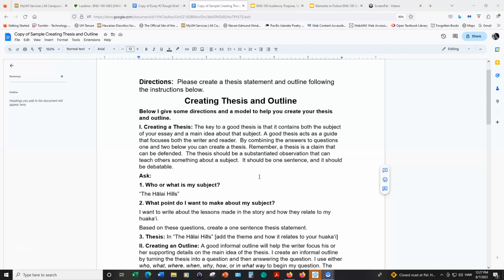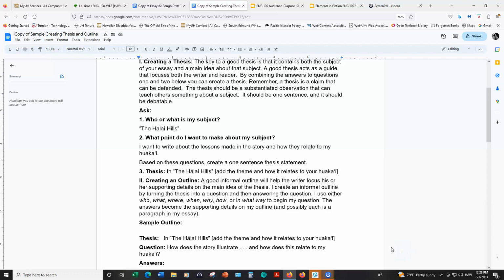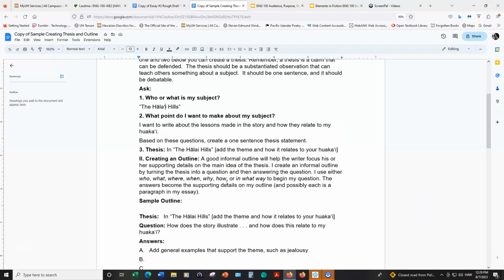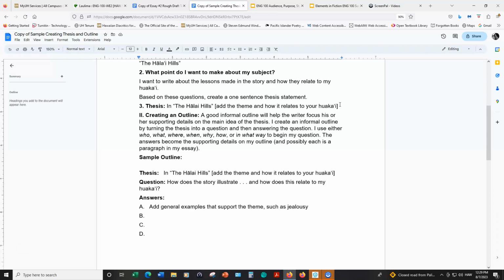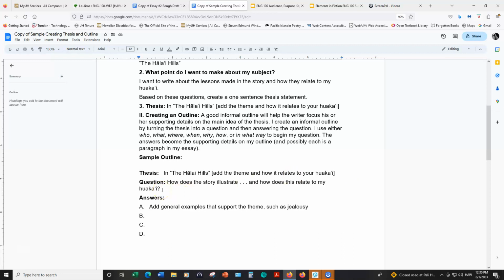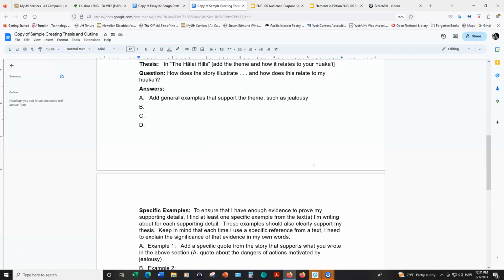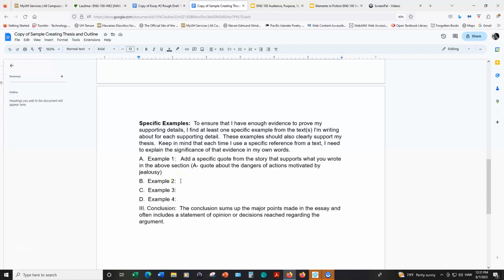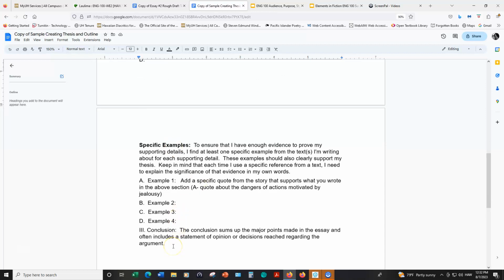Creating Thesis & Outline Essay #2